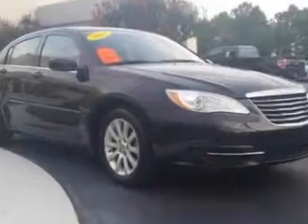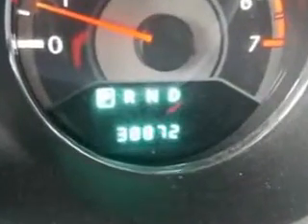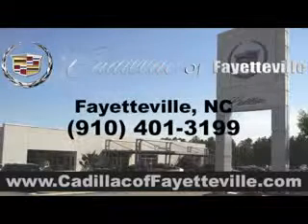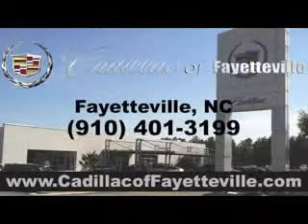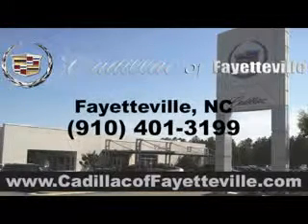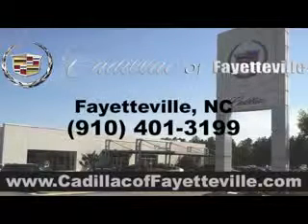2013 Chrysler 200 Cadillac of Fayetteville Fayetteville, NC 28303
Chrysler Imagine driving this  Black   Chrysler 200 Sedan, equipped with a 4 Cylinder engine. Enjoy this great car with features like Remote Power Door Locks, Cargo Mat, Fuel Data Display, Heated Outside Mirrors, Touring Suspension, Power Driver's Seat, Cargo Light, Auxiliary Audio Input, Halogen Headlights, Satellite Radio, Tire Pressure Monitoring System, on steering wheel audio and cruise controls, and much more. Enjoy the drive and have peace of mind in this  Chrysler 200. See us at Cadillac of Fayetteville today!
MILES: 38,863
VIN:1C3CCBBB1DN624692